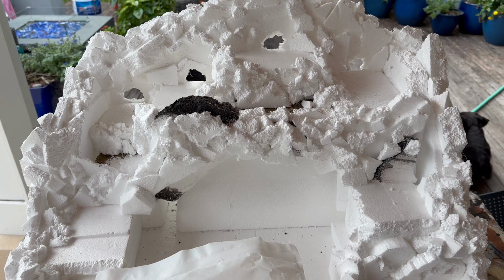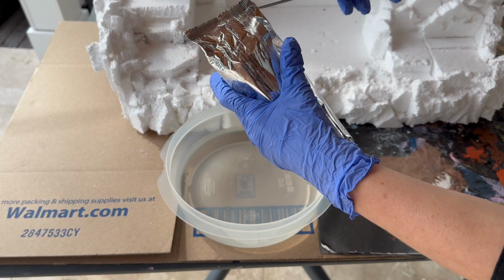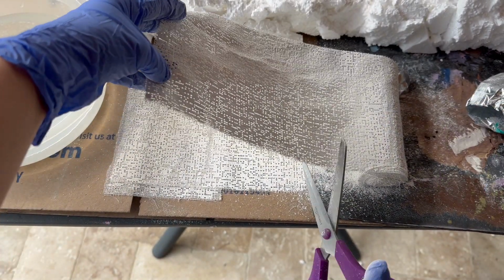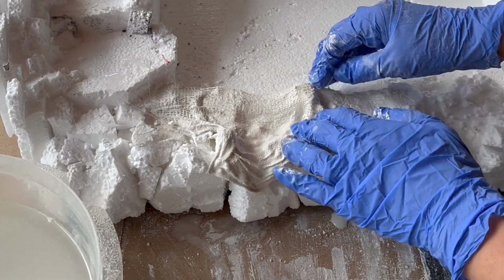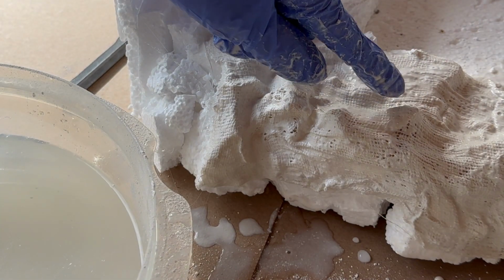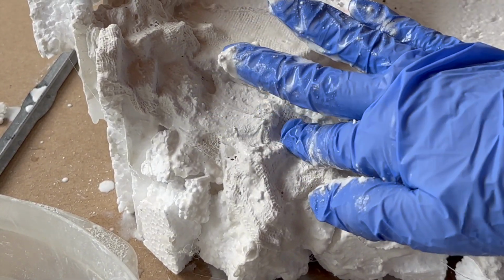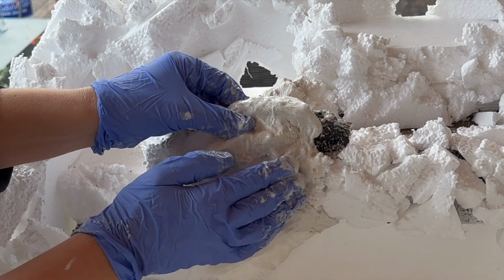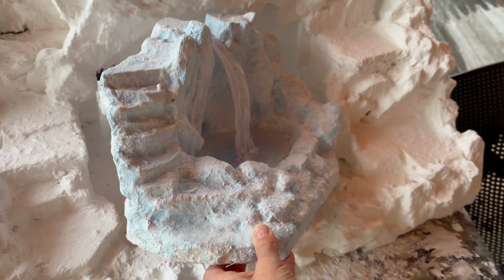How to Plaster Your Projects - Tutorial Tuesday!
In this video I'll show you how to add plaster to your projects